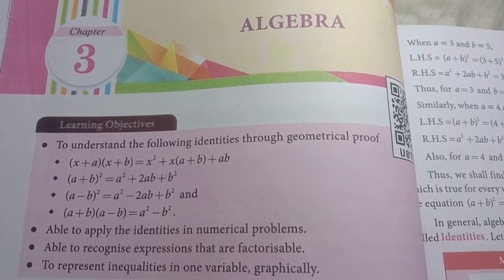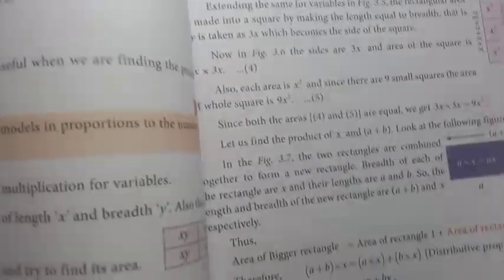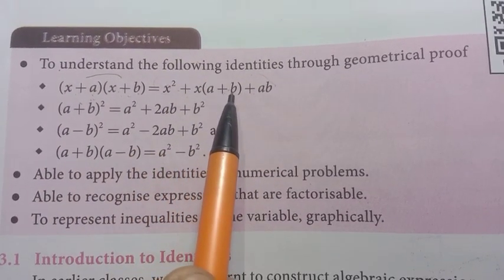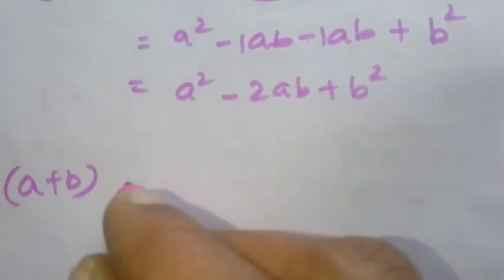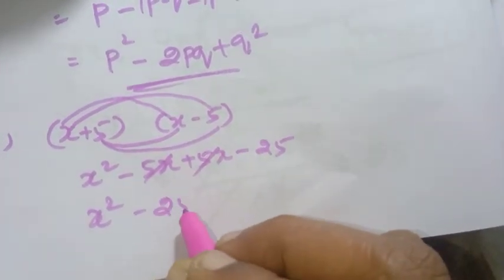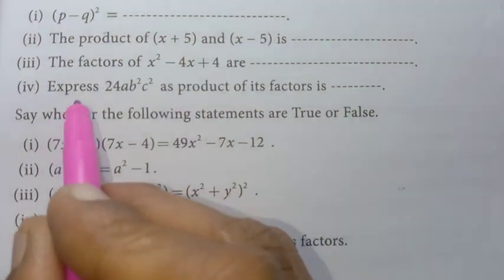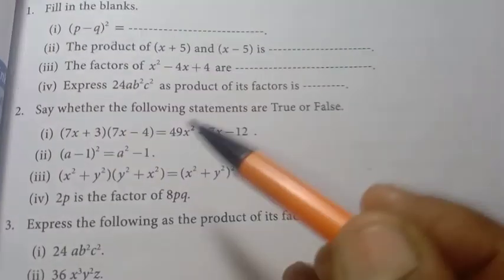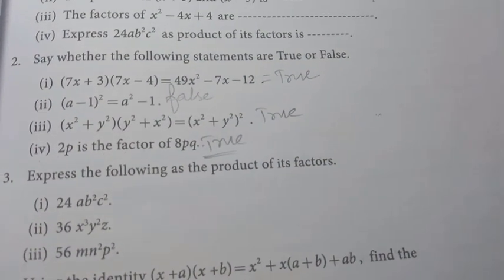7th Std - Maths | Term 3 - Algebra | Exercise 3.1 |Introduction Sum 1- 2